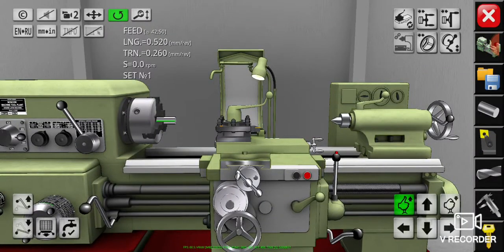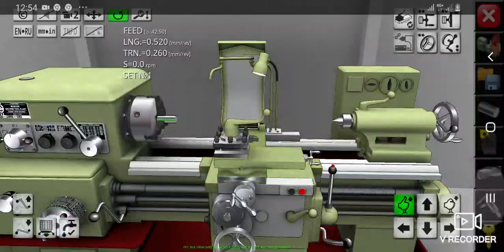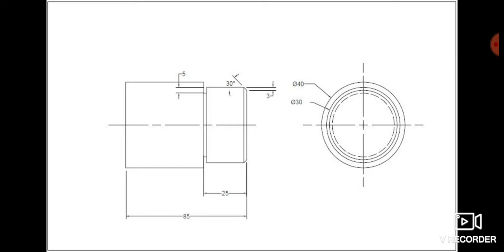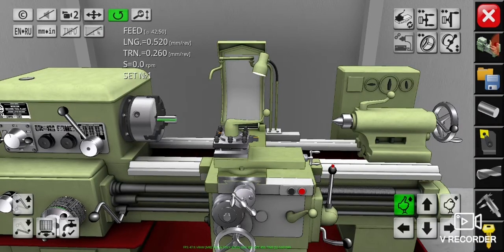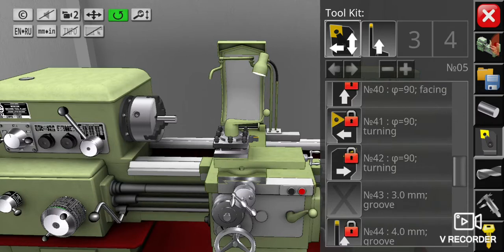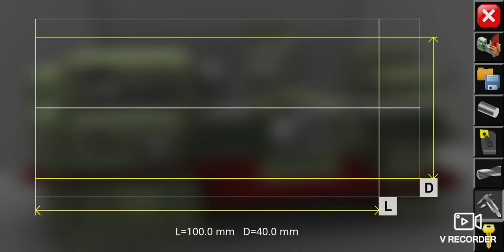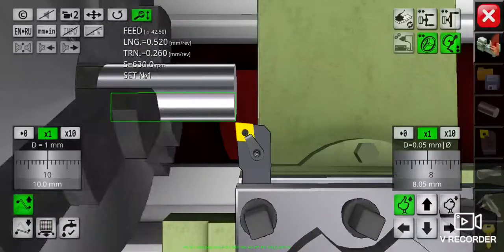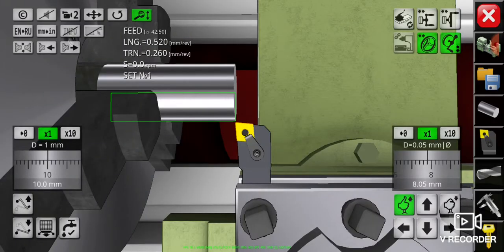Lathe simulator tutorial 2 (Facing)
In the previous video we have learnt about lathe preparations. Now in this video we will learn about facing operation to reduce the workpiece length.